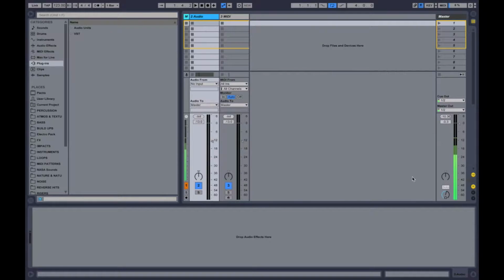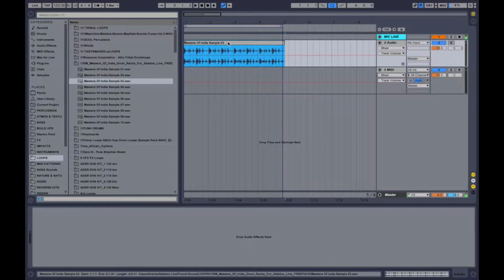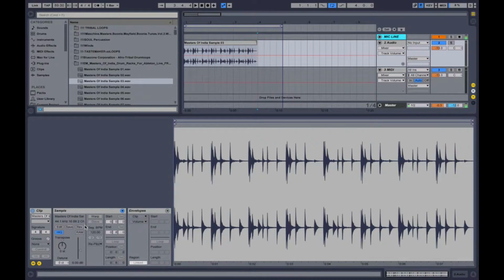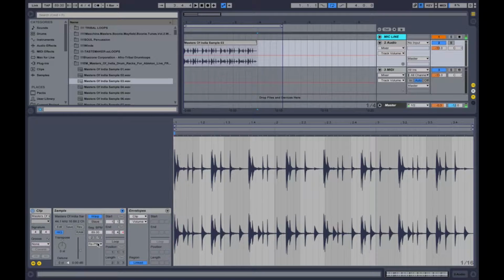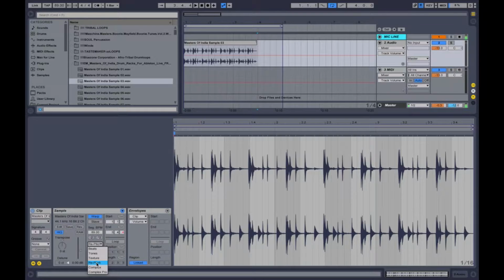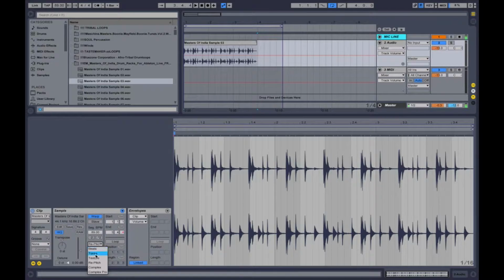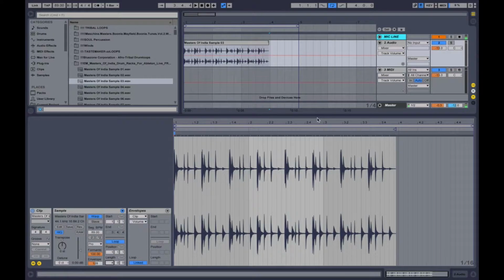ABLETON LIVE: How To Warp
Tips & Tricks on How to Warp in Ableton Live